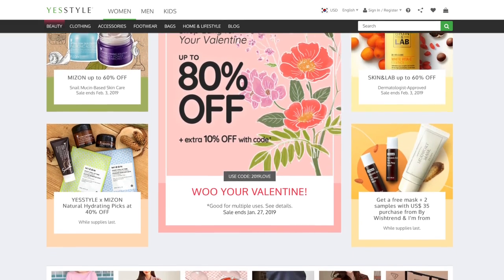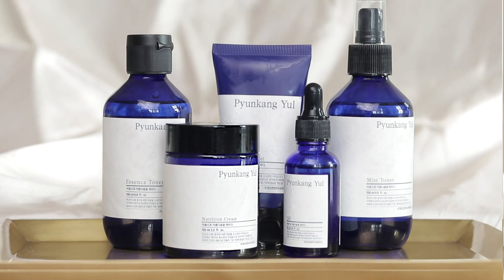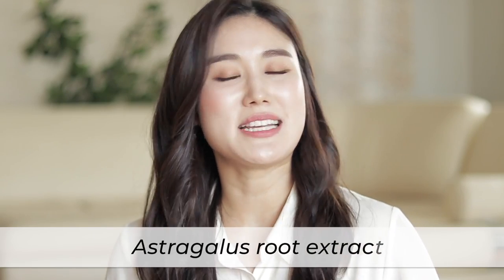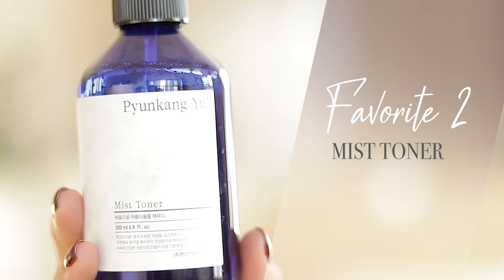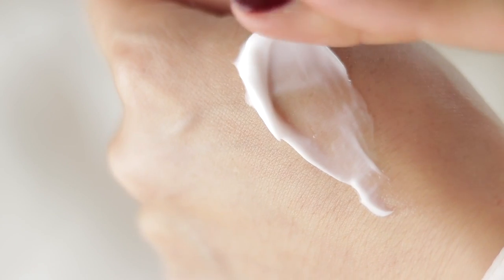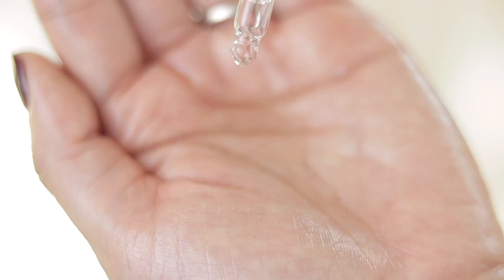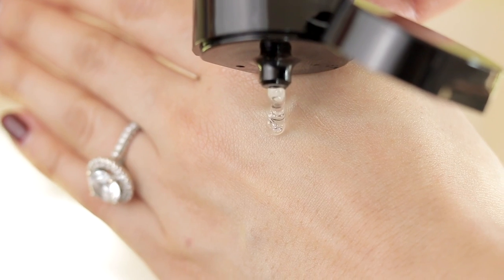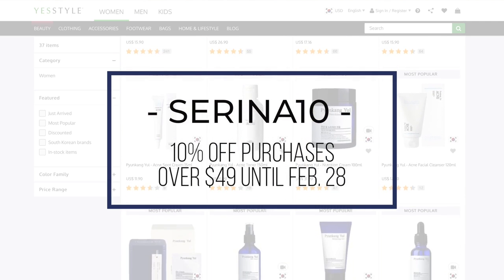Top 5 Pyunkang Yul Skin Care Products | Best in Brand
Hi Friends! Here are my top 5 favorites from the K-beauty skin care line Pyunkang Yul.

➢D I S CO U N T  F O R  Y E S S T Y L E

Hi, my name is Serina Hwang and I'm a TV host based in Seoul, Korea and a mom to my adorable troublemakers Damien and Madeline. My YouTube channel is my outlet to inspire others along my journey to be the best version of myself. My channel focuses on health, parenting, and all aspects of self-growth. I hope that you can find some inspiration through my lens.